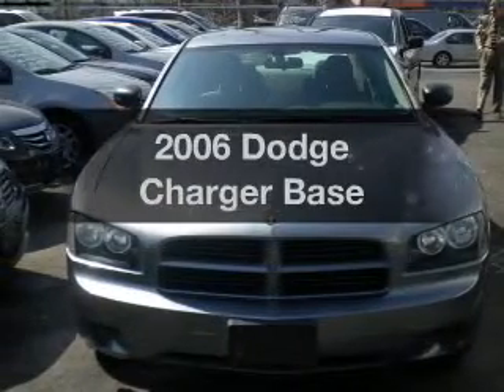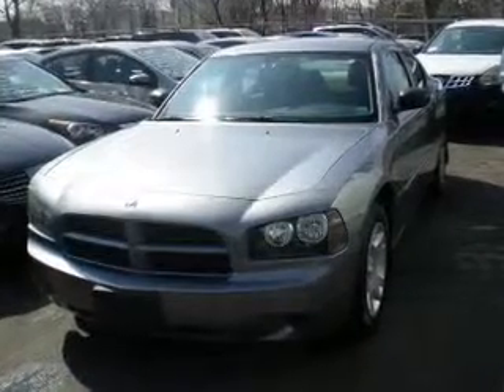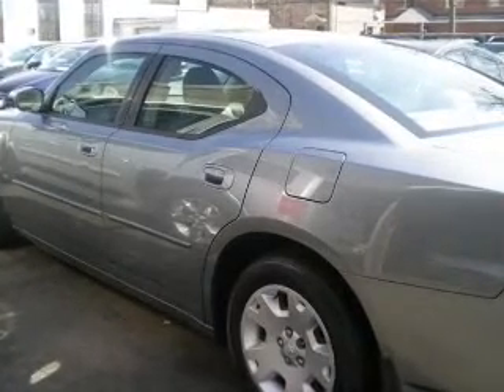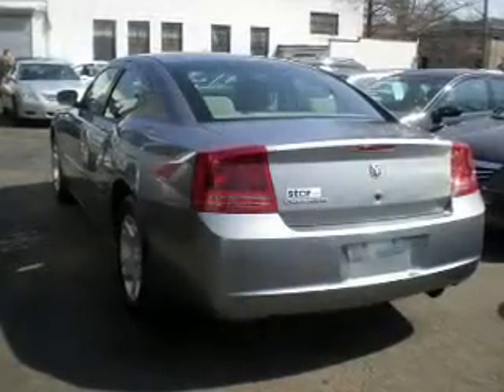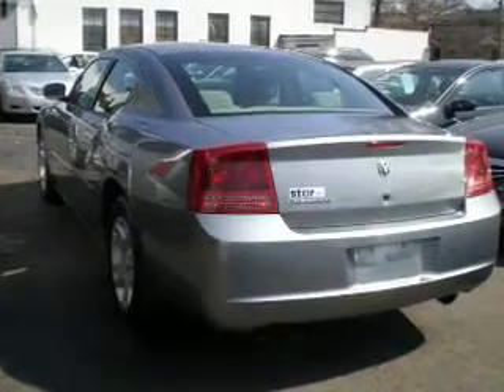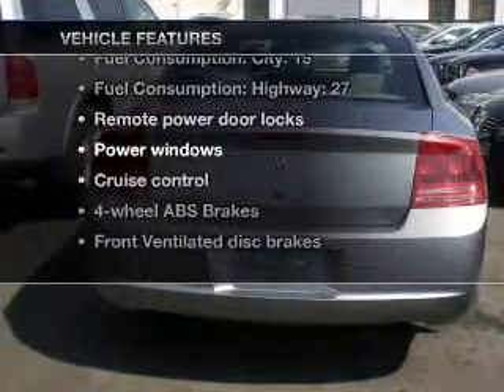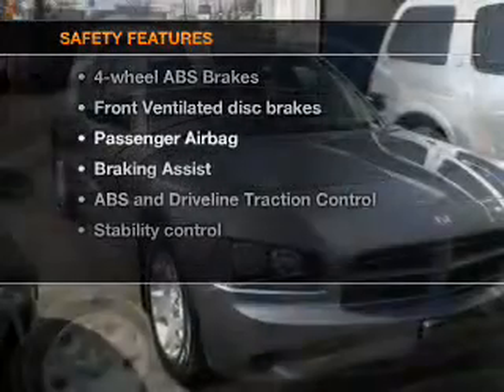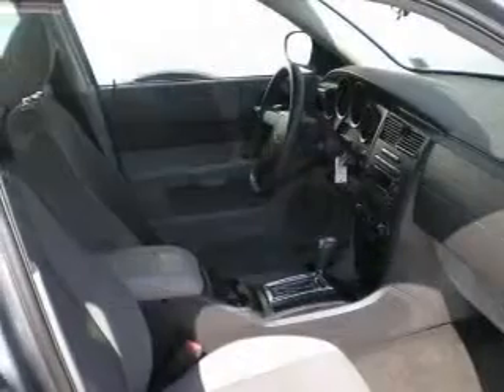2006 Dodge Charger - Bayside NY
Year: 2006
Make: Dodge
Model: Charger
Trim: Base
Engine: 3.5 liter 6 cylinder 24 valve
Transmission: Automatic
Color: Gray
Mileage: 77641
Address:
20602 Northern Boulevard